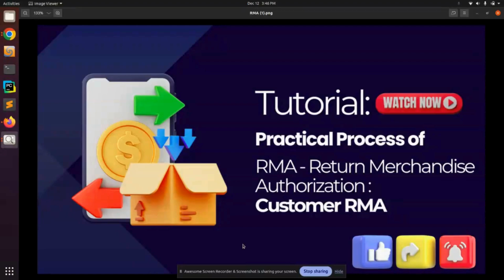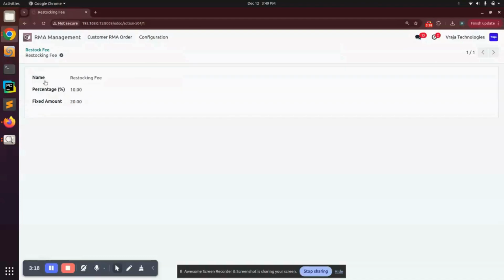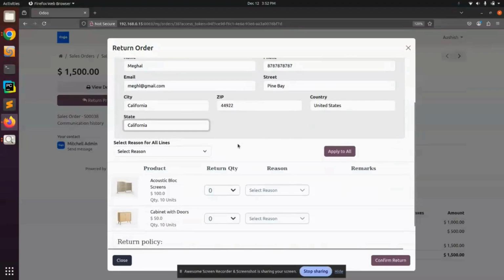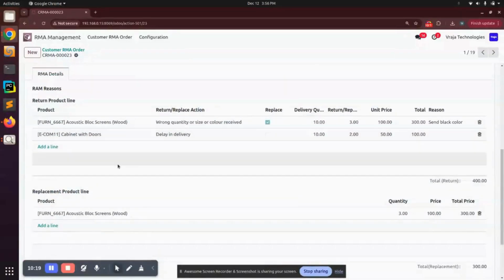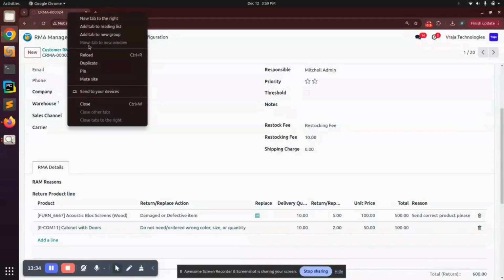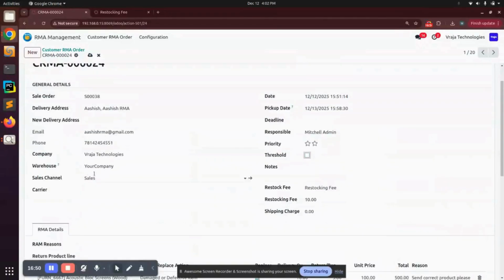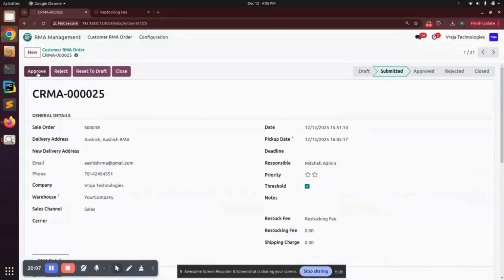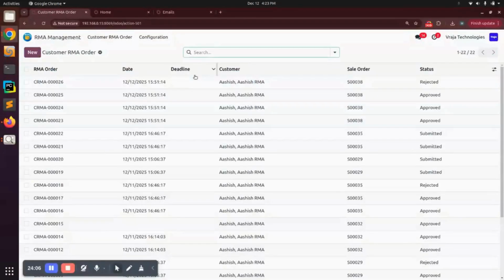RMA - Return Merchandise Authorization : Customer RMA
🔍 Managing product returns manually — tracking reasons, processing refunds, handling replacements, and notifying customers — creates delays, errors, and poor customer experience.
The RMA Management module for Odoo by Vraja Technologies fixes that. Customers initiate returns from the portal with per-product reasons, replacement requests, and remarks — while your team approves or rejects with auto-generated credit notes, incoming pickings, and replacement Sale Orders, with restocking fees, shipping charges, and threshold management built in.

⚡ Customer portal returns. Auto credit notes. Threshold-based pickup control.

⏱ 𝗪𝗛𝗔𝗧'𝗦 𝗜𝗡 𝗧𝗛𝗜𝗦 𝗩𝗜𝗗𝗘𝗢
00:00 — Intro & module overview
01:02 — RMA Reasons configuration — six predefined reasons
01:52 — Restocking fee configuration
03:35 — RMA Email templates — submitted, approved & rejected
04:05 — RMA Product Types configuration
04:23 — Creating Sale Order — delivery validated
05:31 — Customer portal — return order creation
06:00 — New return address option at portal level
06:39 — Apply All — same reason for all products
07:00 — Per-product reasons — wrong quantity & delay in delivery
07:44 — Return policy agreement at checkout
08:52 — RMA submitted — status visible on portal
09:26 — Approve RMA — credit note & incoming pickings auto-created
10:25 — Replacement Sale Order auto-created
10:39 — Approved status updated on portal
10:57 — Second RMA — restocking fee & threshold demo
12:54 — Restocking fee — 10% or fixed whichever is lower
13:31 — Threshold — product-level minimum return quantity config
15:54 — Approve — replacement order, credit note minus restocking fee & pickings
17:04 — Threshold example — cabinet qty 2 vs threshold of 3
19:43 — Threshold triggered — no pickup, just refund issued
20:26 — Rejection — reason entered & email sent to customer
22:00 — Rejection email body — reason & timing visible
22:42 — Approval email demo

✅ 𝗞𝗘𝗬 𝗙𝗘𝗔𝗧𝗨𝗥𝗘𝗦
✔ Customer portal — initiate returns with per-product reasons & replacement requests
✔ Return from new address — different pickup address per RMA
✔ Apply All — same reason across all return lines
✔ Six predefined return reasons with configurable actions per reason
✔ Auto credit note on approval — restocking fee & shipping charge deducted
✔ Incoming pickings auto-created per returned product
✔ Replacement Sale Order auto-generated for eligible return reasons
✔ Threshold management — skip pickup when product value is lower than pickup cost
✔ Restocking fee — percentage or fixed amount whichever is lower
✔ Approve or reject with reason — emails auto-sent to customer
✔ RMA status tracking on customer portal — submitted, approved, rejected

💡 𝗪𝗛𝗢 𝗜𝗦 𝗧𝗛𝗜𝗦 𝗙𝗢𝗥?
✅ eCommerce businesses managing product returns & replacements in Odoo
✅ Operations teams automating credit notes, pickings & replacement orders
✅ Odoo admins configuring threshold-based pickup control per product
✅ Companies needing structured RMA approval workflows with customer notifications

🔗 𝗠𝗢𝗥𝗘 𝗢𝗗𝗢𝗢 𝗪𝗘𝗕𝗦𝗜𝗧𝗘 & 𝗣𝗥𝗢𝗗𝗨𝗖𝗧 𝗔𝗣𝗣𝗦 𝗕𝗬 𝗩𝗥𝗔𝗝𝗔 𝗧𝗘𝗖𝗛𝗡𝗢𝗟𝗢𝗚𝗜𝗘𝗦